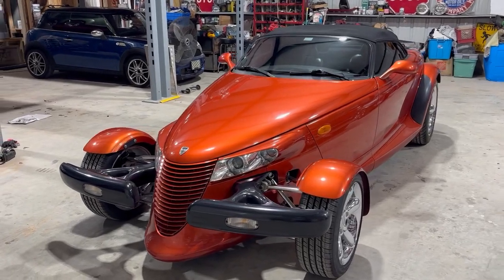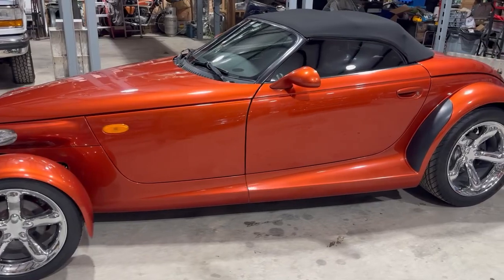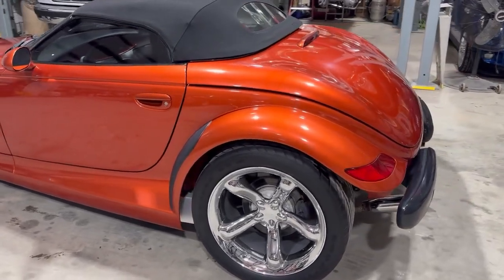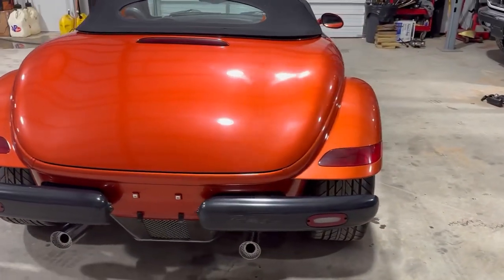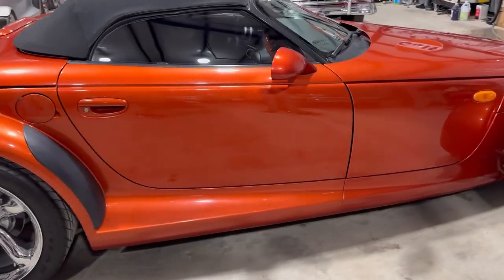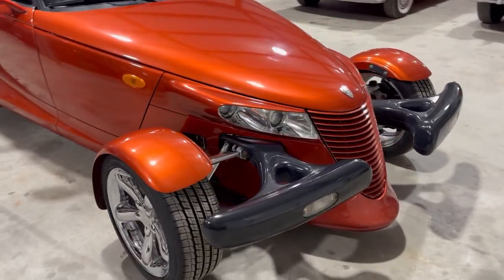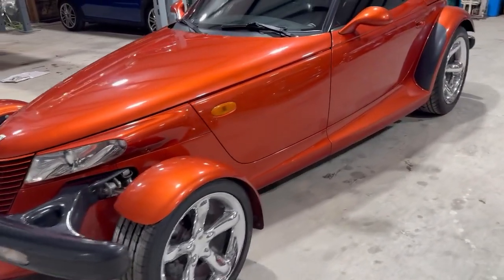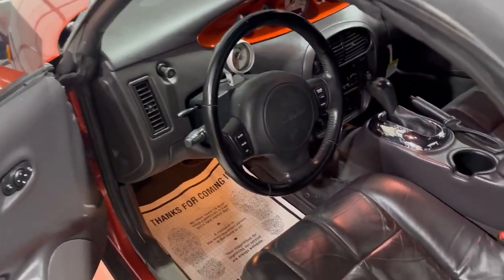2001 Chrysler Prowler *SOLD*